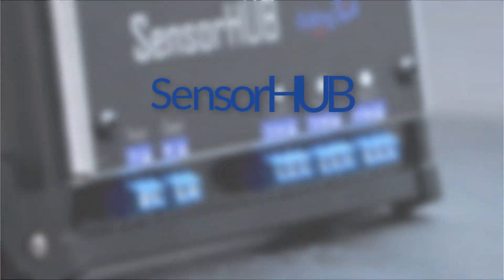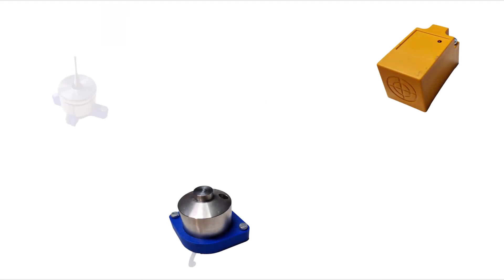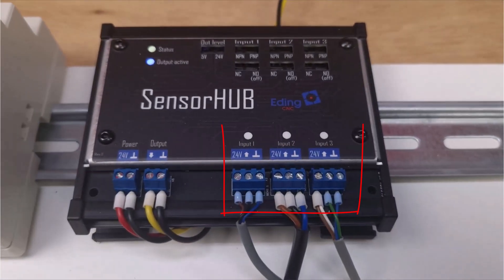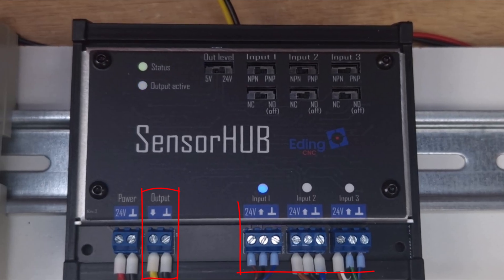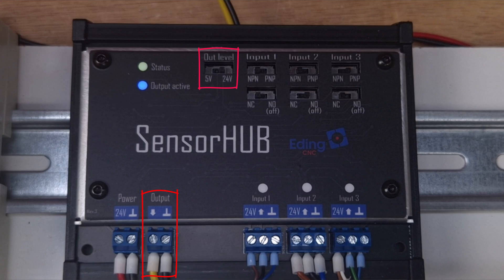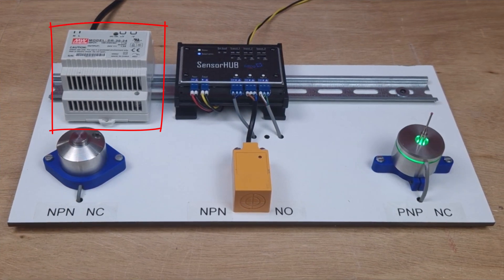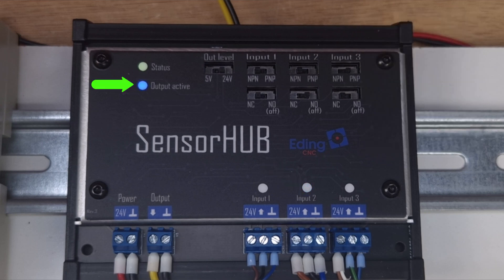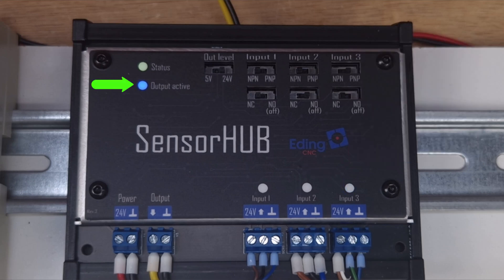EdingCNC SensorHUB - Setup & Configuration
Tired of having issues combining  different sensors on your CNC machine? Let the SensorHUB help you solve this issue!

We have introduced the SensorHUB to make it easier to connect different sensors to your CNC machine. This video will introduce the SensorHUB and show you how to use it.